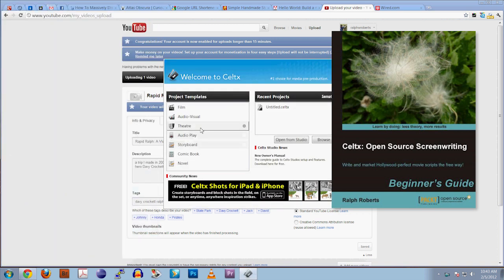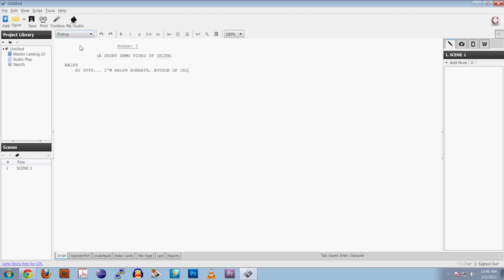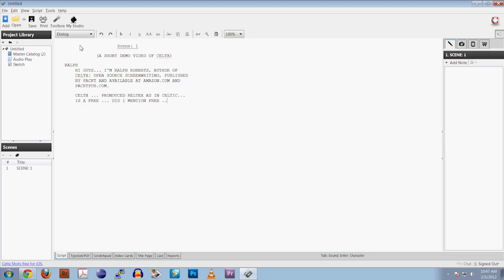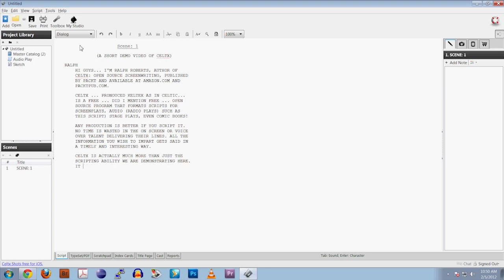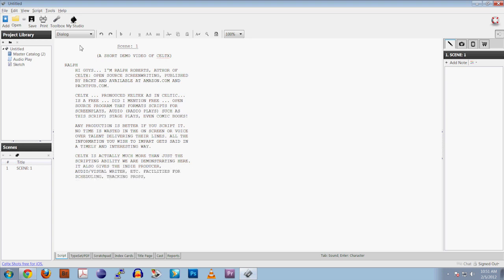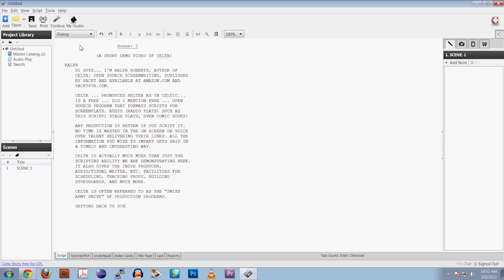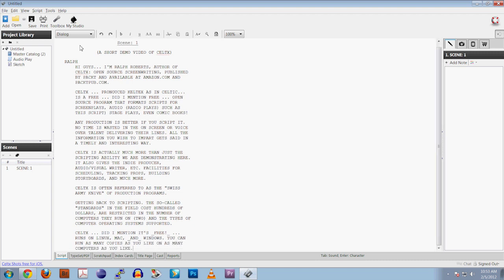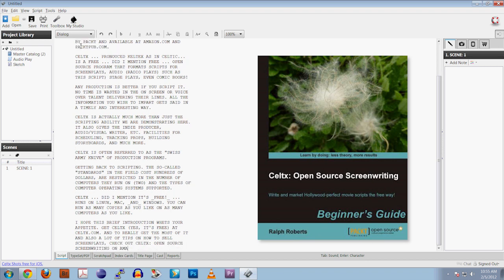Celtx: Open Source Screenwriting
a brief introduction to Celtx, "the Swiss Army knife" of writing and producing film, audio-visual, stage, radio plays, even comic books.